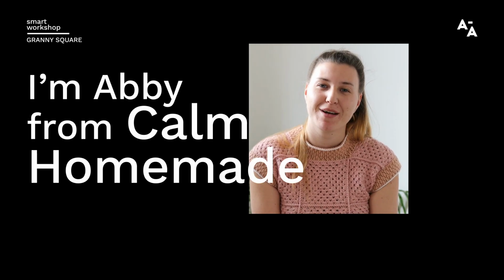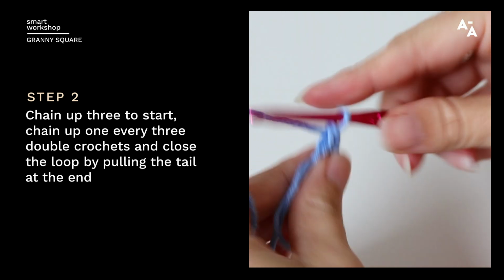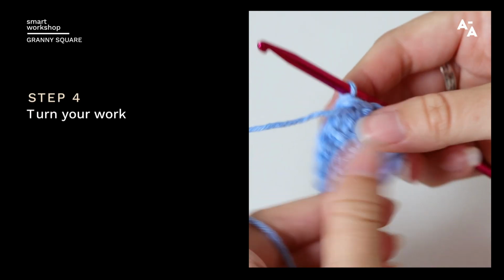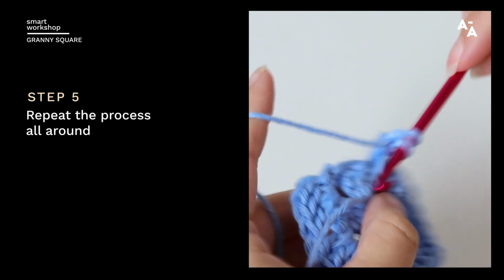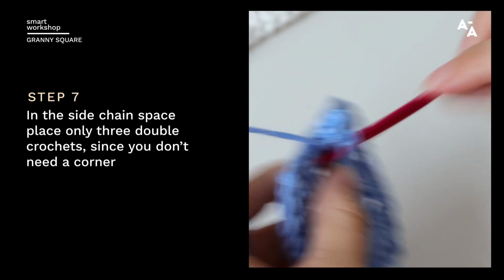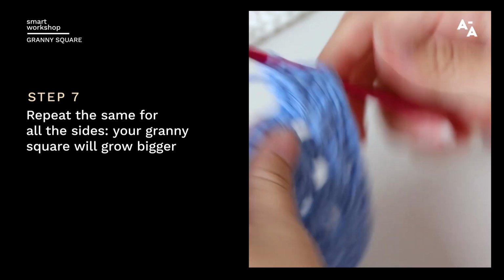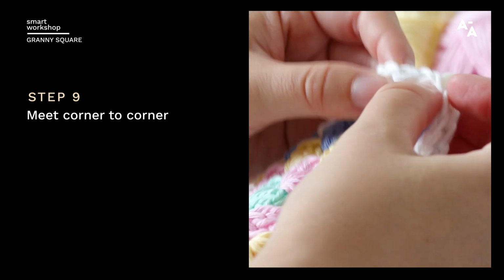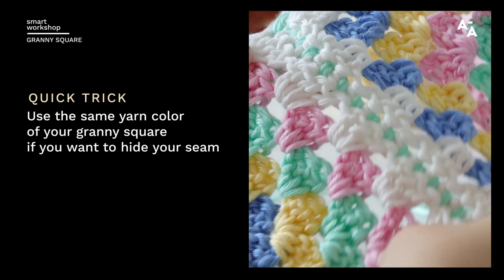How to crochet granny square | Tutorial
Learn how to crochet a granny square, the first step to make your own cool summer vest. This tutorial will show you how to crochet a granny square step by step and how to join the squares together 🟦 🟩 🟨

Abby – founder of Calm Homemade – uses the art of crochet to quite the mind and find the peace 🧘‍♀️
Follow her in the process, learn the basic crochet stitches and immerse yourself in the crochet world.
Give her a 👍 if you like the tutorial!

0:00 Introduction
0:35 Materials
0:56 How to crochet a granny square
9:29 How to attach the granny squares together
12:00 Greetings

Below the list of materials needed for this workshop:⁠
- Crochet hook
- Cotton yarn
-⁠ Scissors